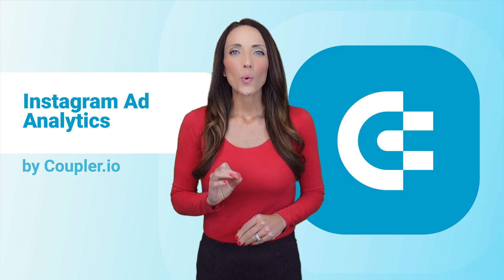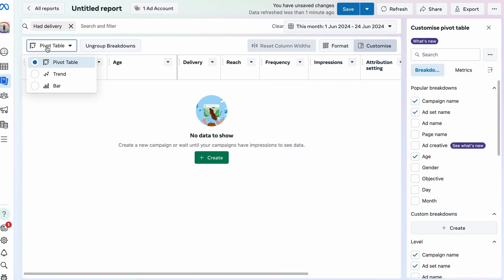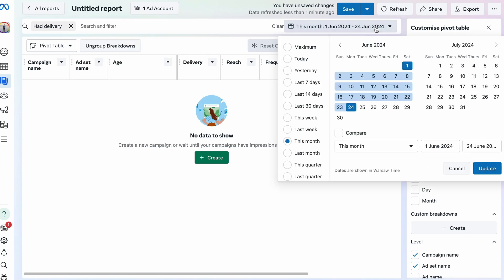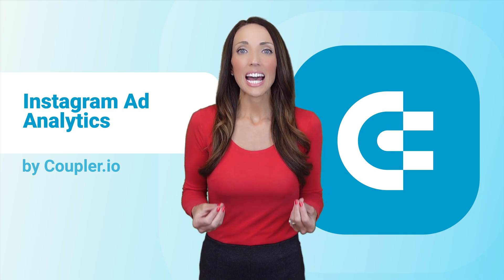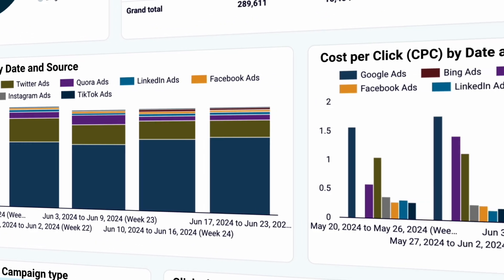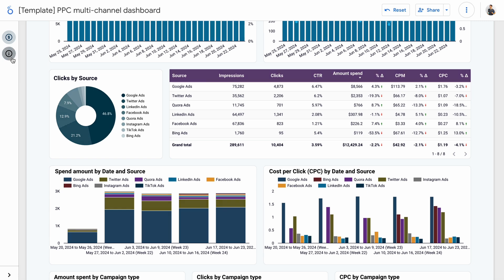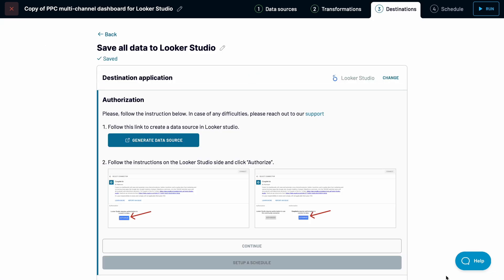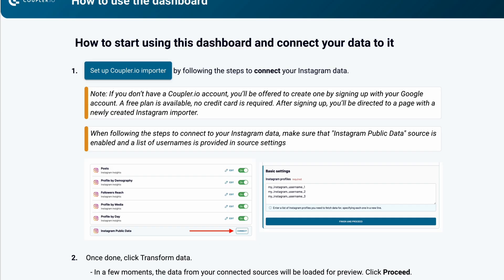Your Guide to Instagram Ads Analytics 📷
Instagram ad analytics explained! Join Crystal as she explores the topic in depth. You’ll learn:
✅ How to do Instagram ads reporting with Meta Ads Manager
✅ When and how to set up custom Instagram Ads analytics
✅ Where to find free dashboard templates for Instagram

Jump to the section that interests you the most:
00:00 Intro
00:25 Meta Ads Manager
01:32 Mobile app
02:12 Pros & cons of Meta Ads Manager
03:15 Custom Instagram Ads template
04:15 Pros & cons of custom dashboards
05:23 Setting up the PPC dashboard
06:25 Instagram business dashboard
07:02 Final words